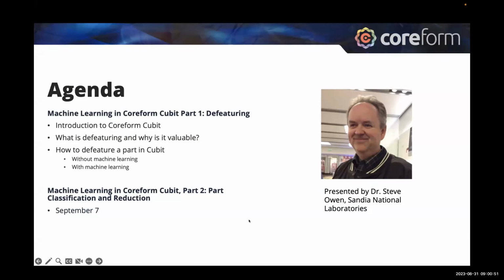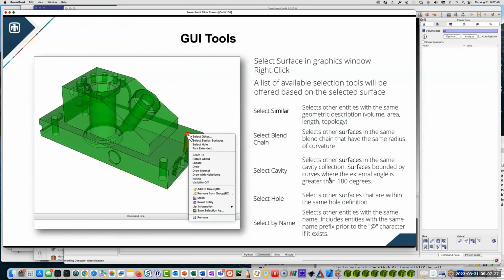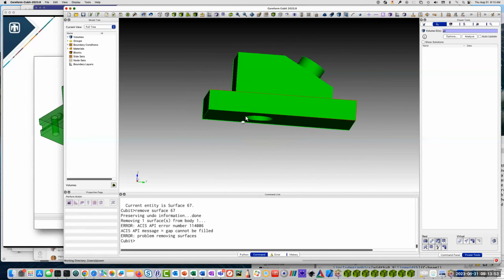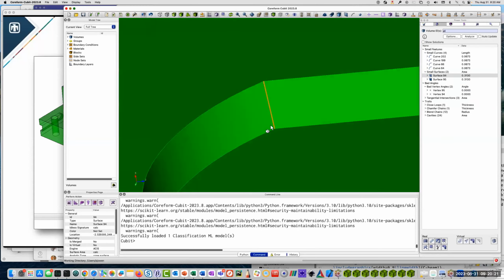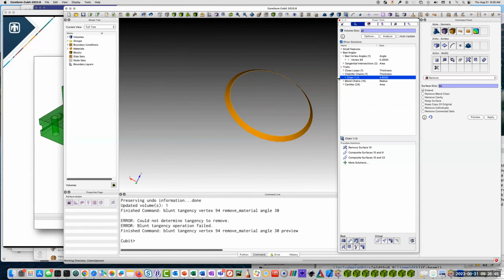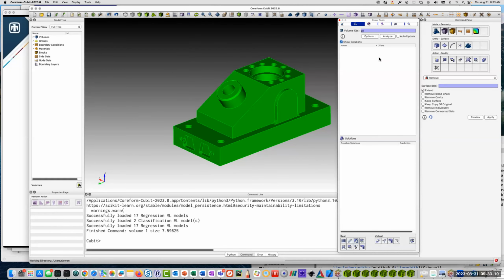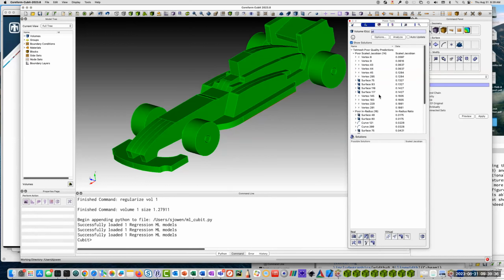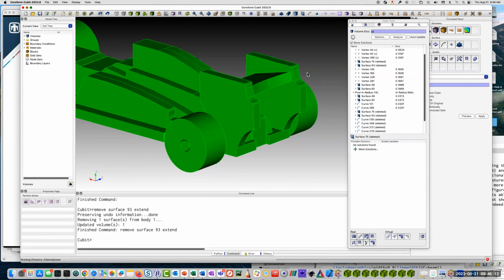Machine Learning-enabled Defeaturing in Coreform Cubit 2023.8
Steve Owen from Sandia National Laboratory reviews new machine-learning-enabled defeaturing capabilities in Coreform Cubit 2023.8. This is the first of a two-part webinar series on machine learning in Cubit.